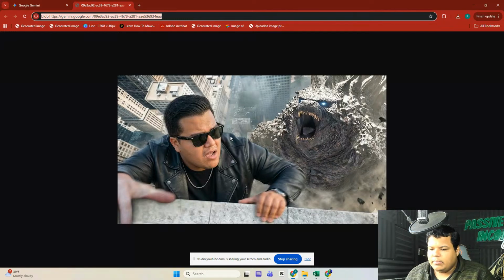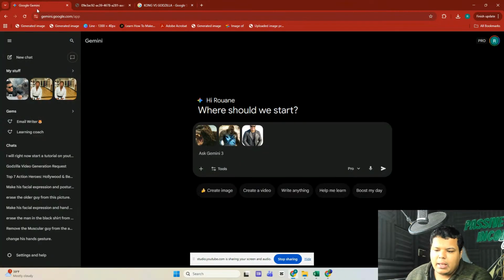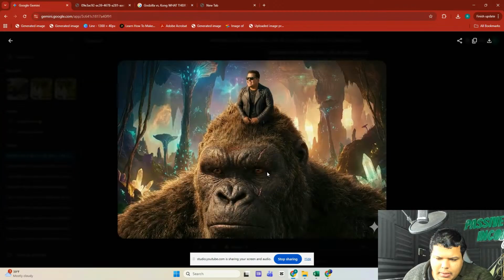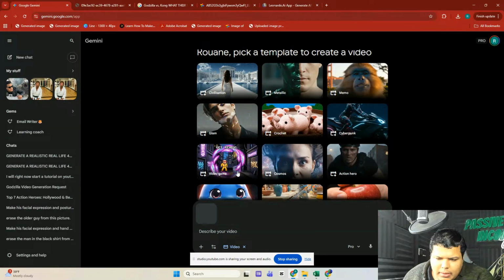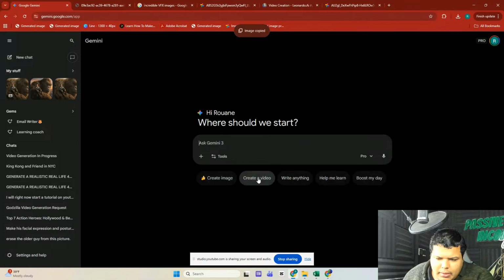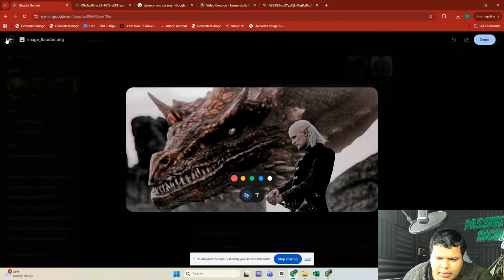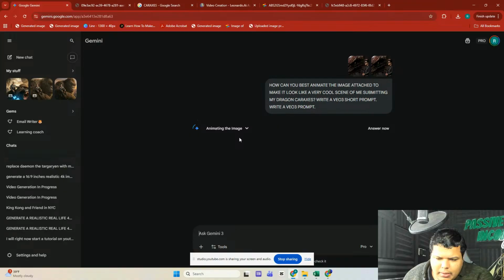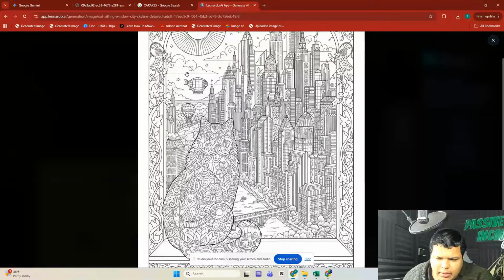Create HOLLYWOOD LEVEL VFX with AI! (Google Gemini & Veo3 Full Tutorial)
Stop thinking you need a massive budget or years of experience to create blockbuster visual effects. The game has changed forever.

In this tutorial, I am showing you the absolutely insane workflow of combining Google Gemini for complex shot planning and prompting, alongside the incredible power of Google Veo3 for generating high-end VFX composites. We will take a basic concept and transform it into the Hollywood-level monster scene you see in the thumbnail.

If you are a filmmaker, creator, or just obsessed with the bleeding edge of AI technology, you cannot afford to miss this workflow.

In this video you will learn:

How to use Google Gemini to craft perfect VFX prompts.

Mastering the Google Veo3 interface for cinematic results.

Techniques for blending AI elements into live-action footage.

Achieving photorealistic lighting and destruction effects.